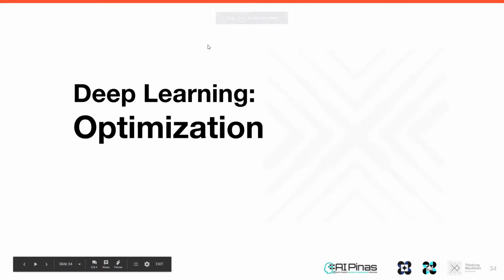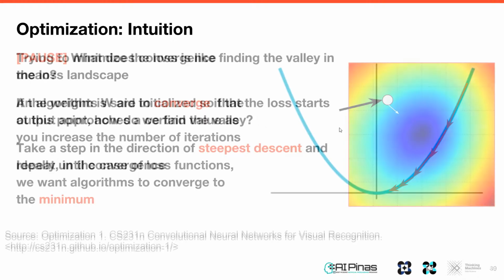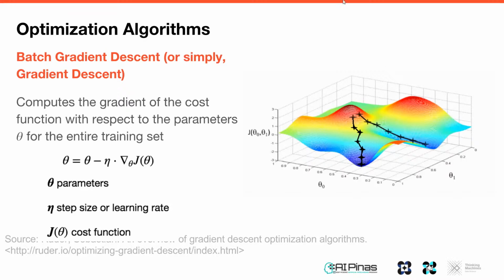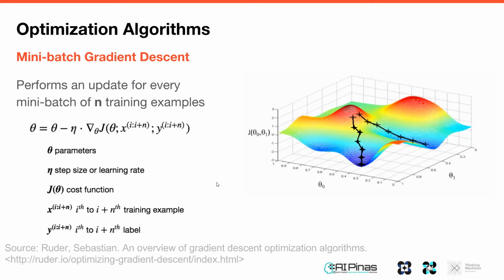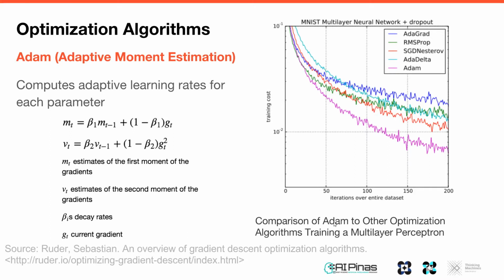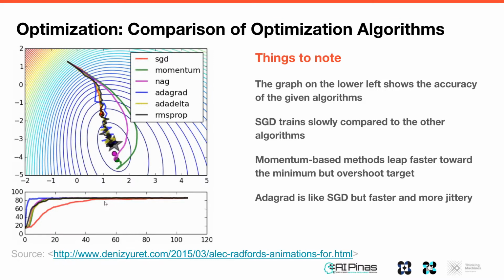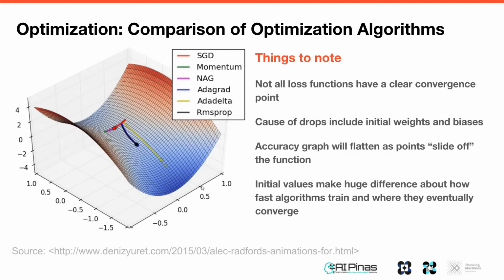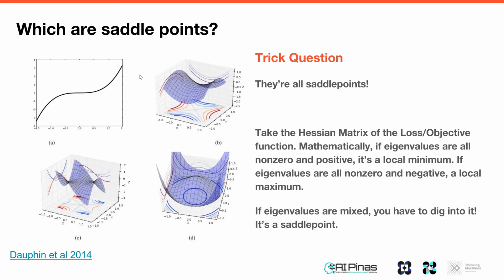Optimization Methods - Into to Deep Learning using TensorFlow #6